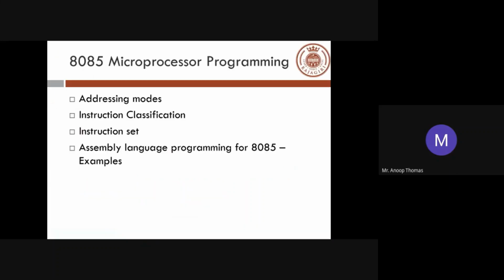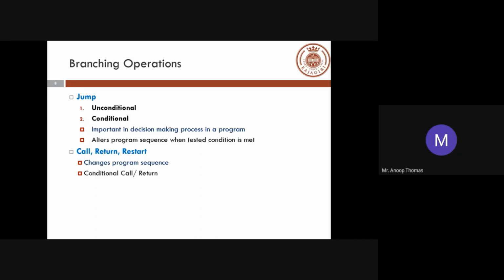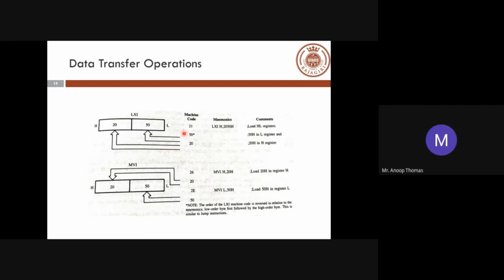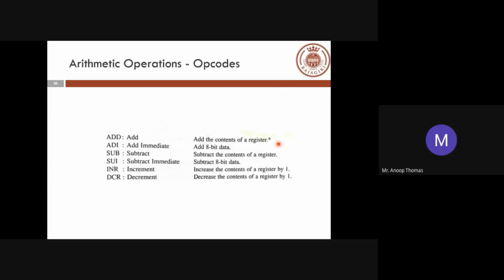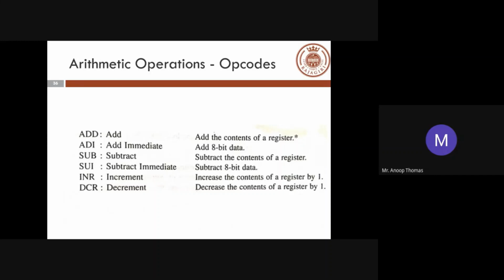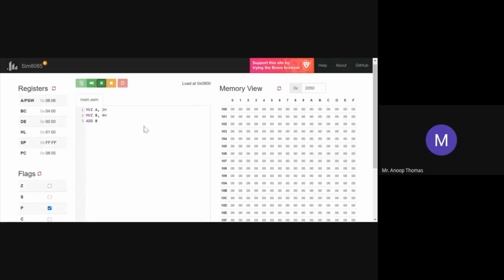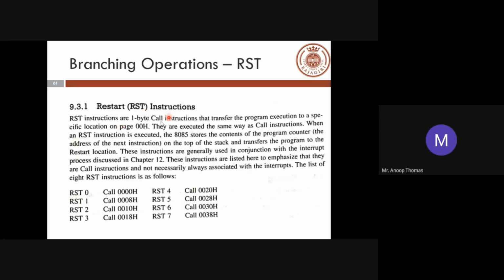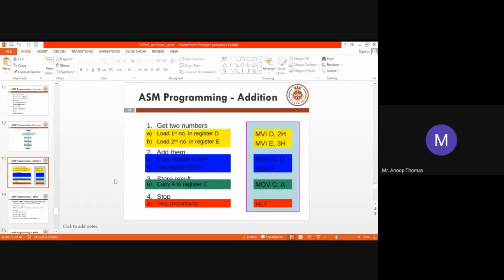MPMC Module2 Part2&Part3